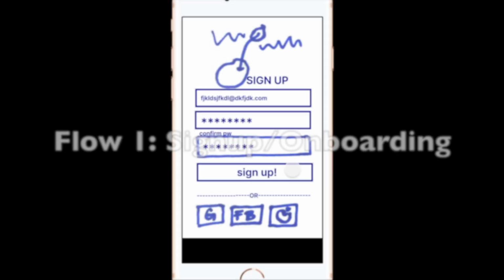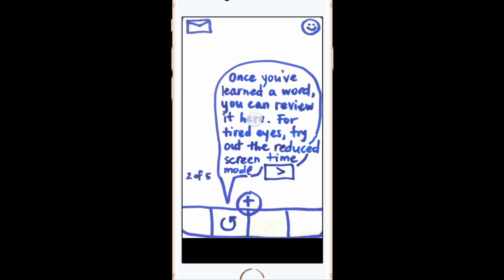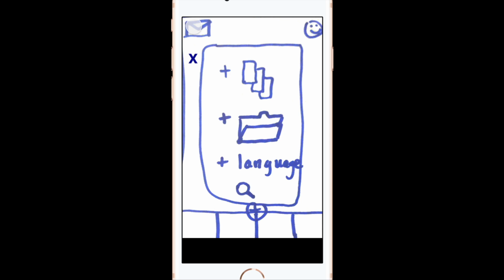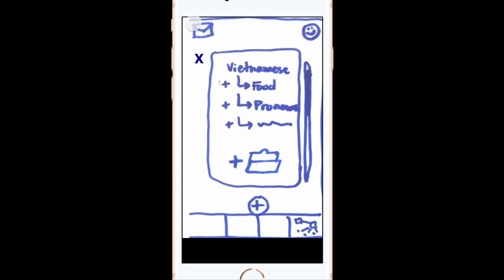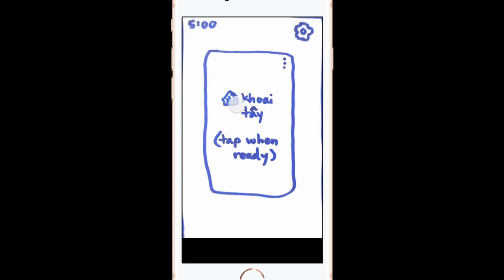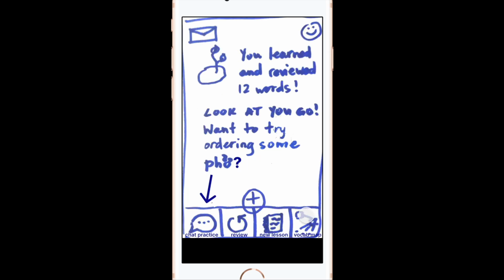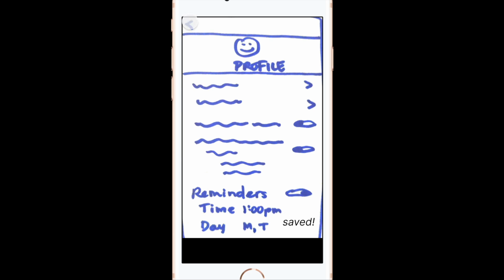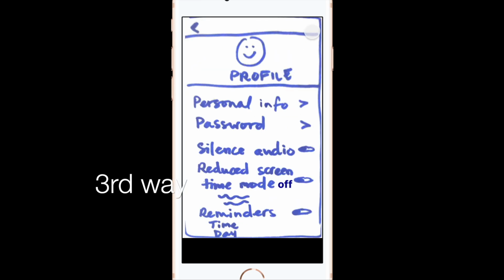QuickWord - Lofi Prototype Demo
QUICKWORD | a flashcard mobile app for vocabulary learning
💡 Taking coffee breaks to another vocabulary level
📌 Rapid Prototyping and Iterative Design

🔤 Learning new vocabulary can cause frustration with a high drop-off.
🔤 People in their early- to mid-careers often have career development goals that involve learning a new language or new terminology.
🔤 They stop learning when they feel they’re not improving during the small chunks of time they have to study, which increases frustration and lowers motivation.

🧩 For on-the-go professionals who are determined to learn a new language or expand specific field terminology, QuickWord is designed for learning with fewer distractions in less time. And even, without a screen.

In this low-fidelity prototype demo, I walk you through five features:
1) Signup/Onboarding
2) Adding a word/flashcard
3) Doing a practice/review
4) Setting reminders
5) Activating screen break mode
Designing with low-fidelity wireframes first can allow for iterative changes from feedback and testing, with reduced cost and higher efficiency.

📮 If you have questions, opportunities, or feedback, I'd love to connect!

⭐️ View the QuickWord case study here: [coming soon~!]

Take care,
ViNa